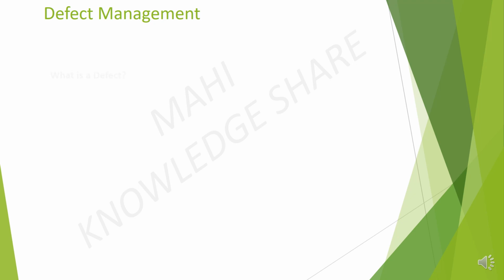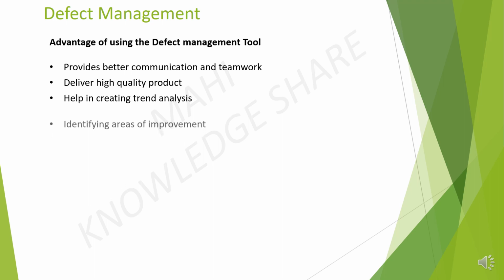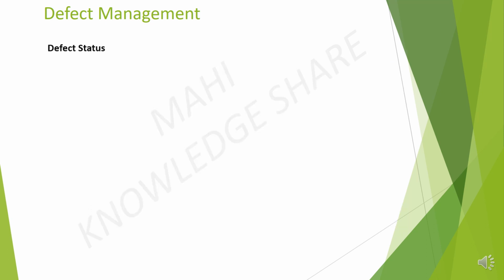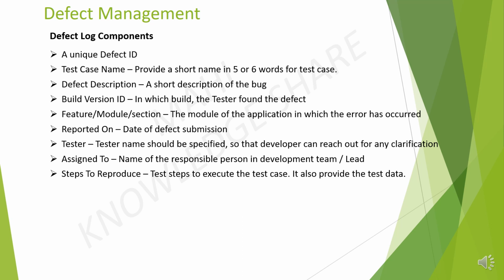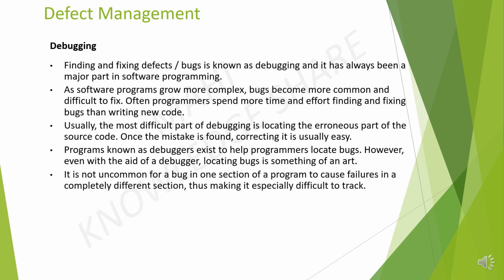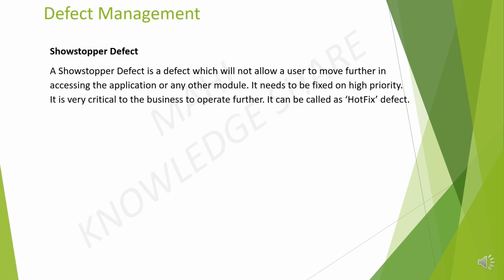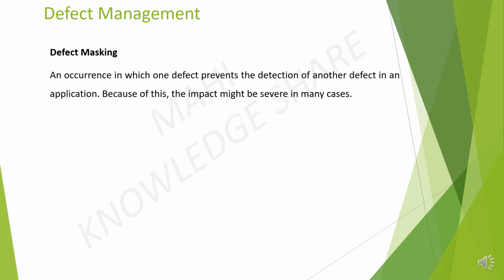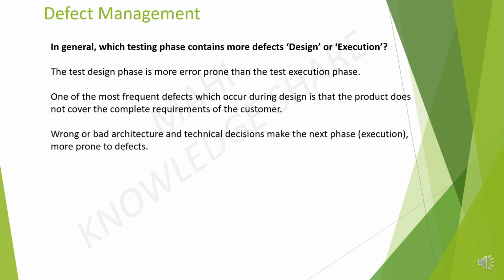Software Testing - Defect Management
Detailed explanation on Defect Management. Topics covered are: Defect Lifecycle Flow Chart and Detailed Description, Defect Tracking Phases and Activities, Defect Resolution Types, Defect Classifications, Sample defects with its Severity Level, Examples for Bug Severity and Priority, Defect Report, and Defects Metrics.